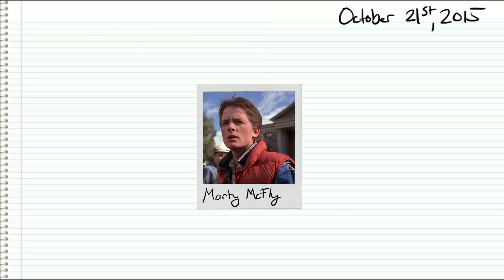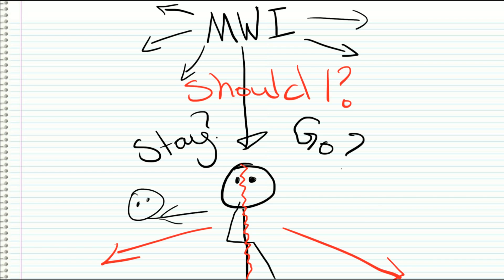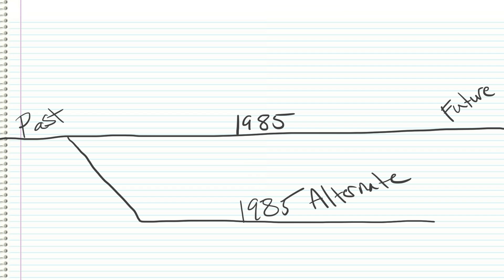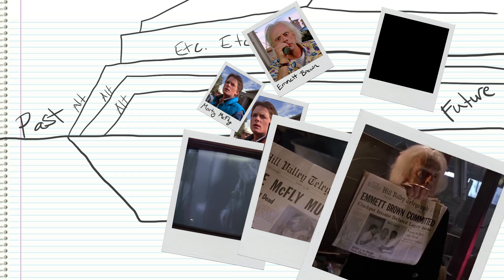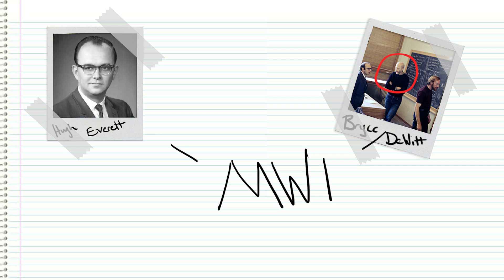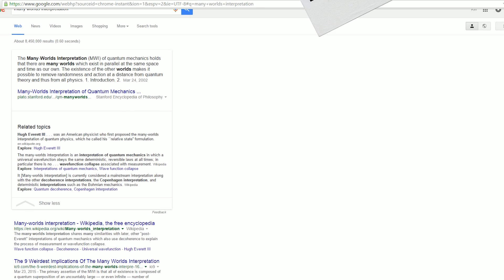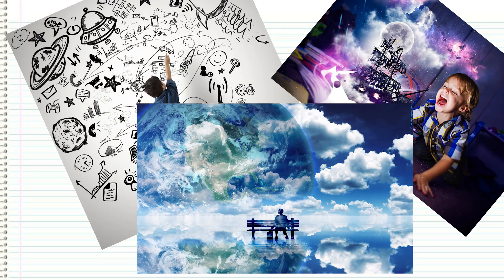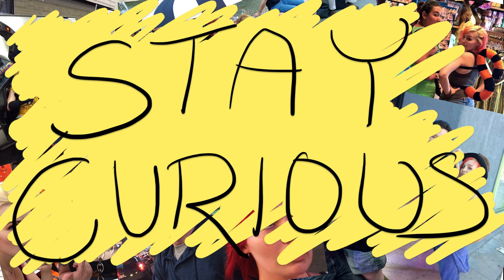What is MWI? - Kiriosity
Exploring the basics of MWI in relation to time travel and Back To The Future.

Use "KIRIOSITY" to get a discount.